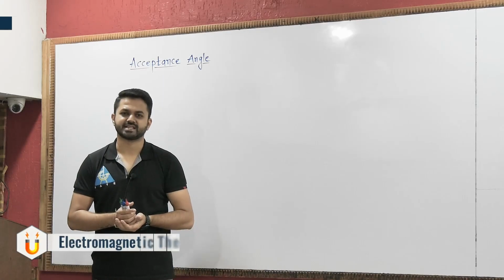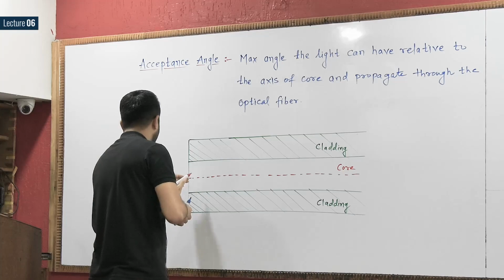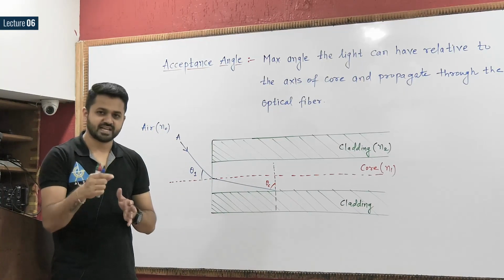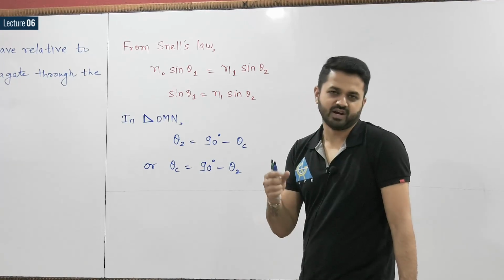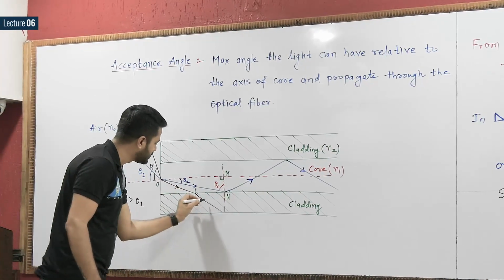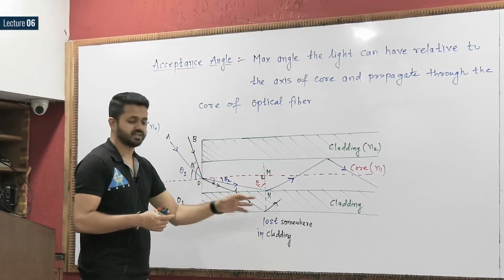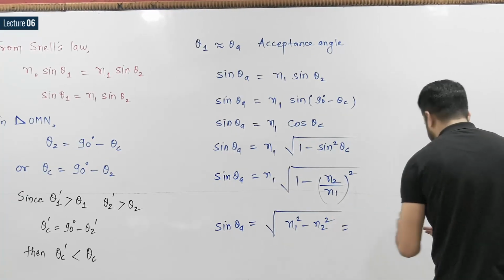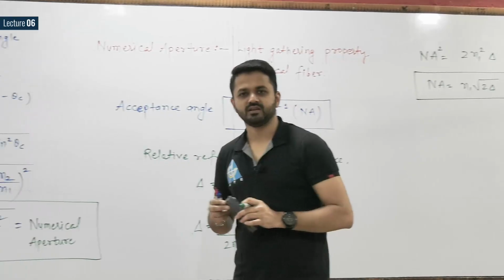Acceptance Angle | Lecture 6 | Radar and Optical Fibre | EMT | EC